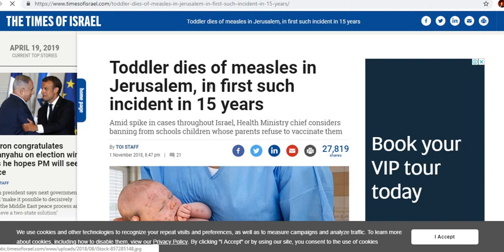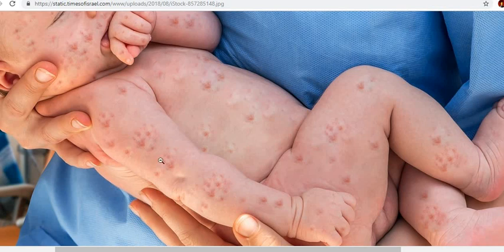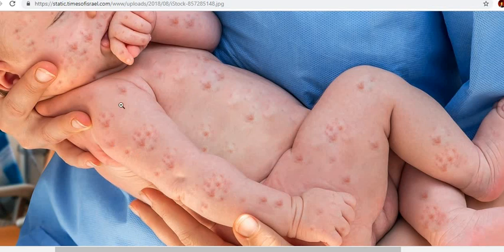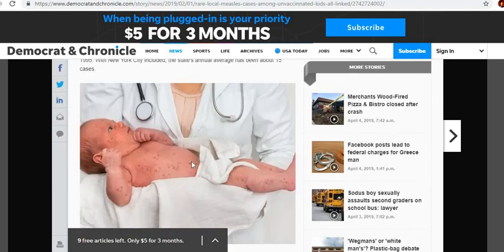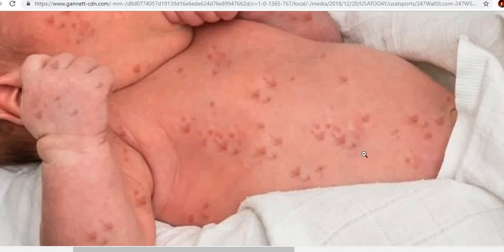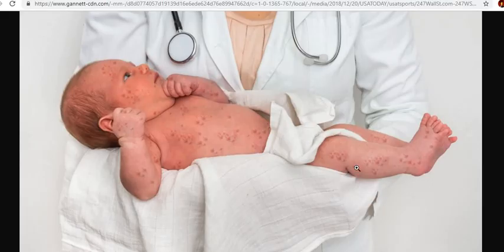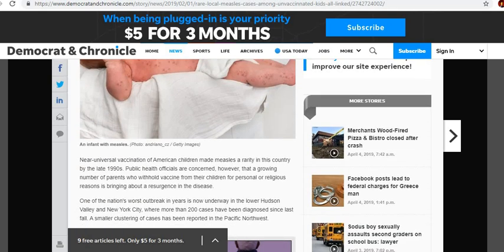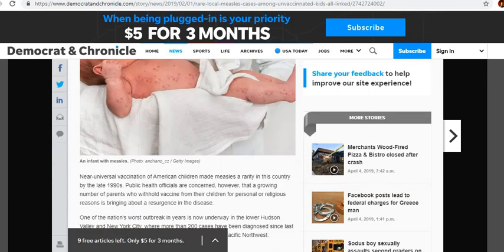FAKE VACCINATION STORIES: Babies with 2D sores???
Again I give credit to Woodrow for this one. The original creator encourages others to make vids on this so here is my contribution.
Clear as day they are putting out fake measles stories.